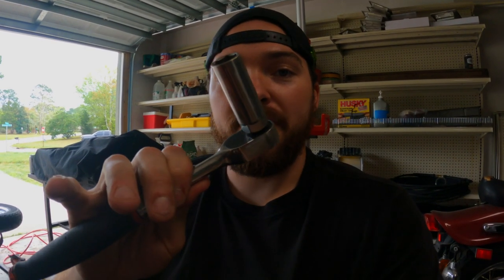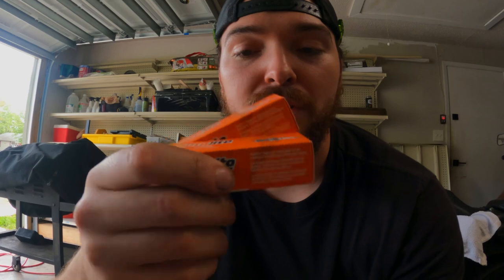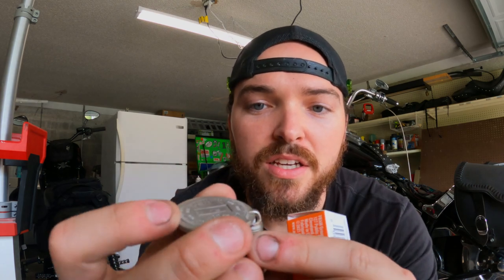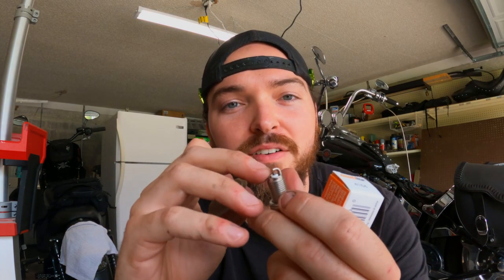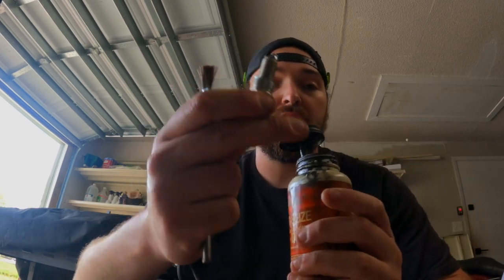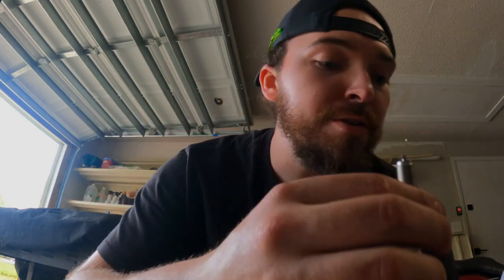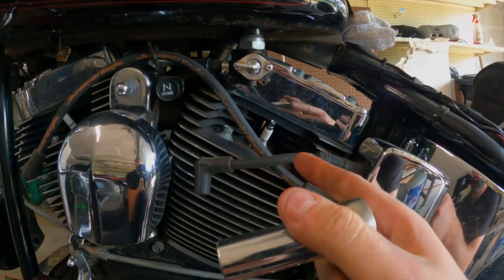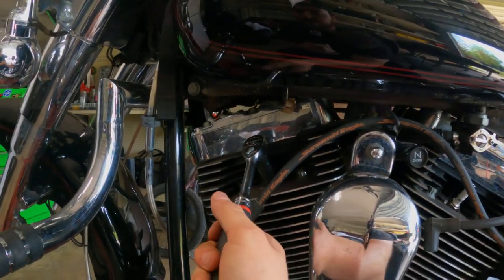How to Change Spark Plugs in a Harley!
Join me in this hands-on tutorial as I walk you through the process of changing spark plugs in your beloved Harley Davidson motorcycle. Whether you're a seasoned rider or just getting started with DIY maintenance, this step-by-step guide will empower you to tackle this essential task with confidence.

In this video, I'll share my personal tips and tricks accumulated over years of working on Harley Davidson bikes. From the initial inspection to the final install, every aspect of spark plug replacement will be covered in detail.

Why is this maintenance crucial? Spark plugs play a pivotal role in the ignition system, and keeping them in top condition is key to ensuring your Harley performs at its best. With time and use, spark plugs wear out, impacting engine performance and fuel efficiency. By replacing them regularly, you can maintain the heart of your Harley Davidson in peak condition.

Key Highlights:
- Introduction to Harley Davidson spark plugs and their importance
- Essential tools required and safety precautions to observe
- Step-by-step demonstration of spark plug removal and installation

Don't let maintenance tasks intimidate you – with a little guidance and determination, you can master the art of spark plug replacement and keep your Harley Davidson roaring down the road.